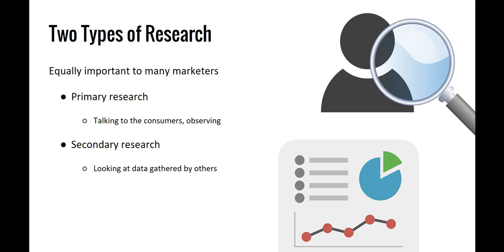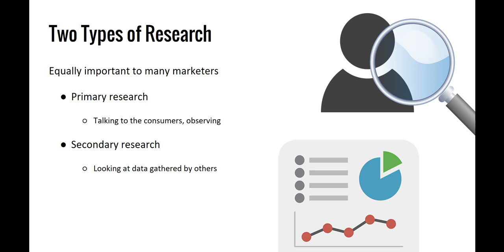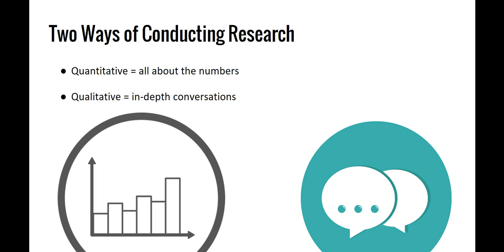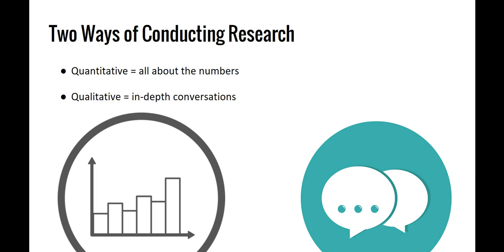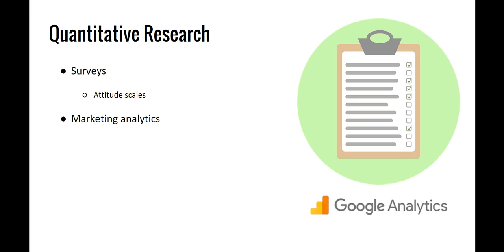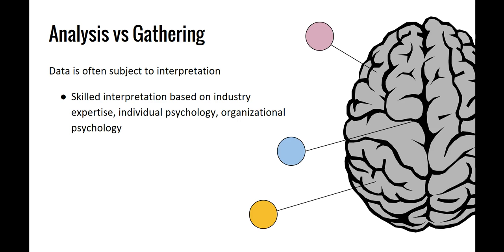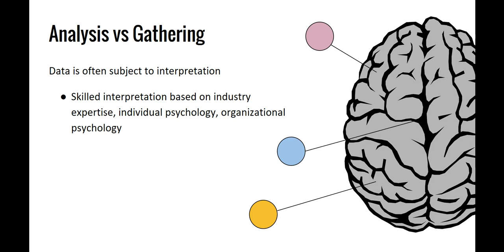What Is Consumer Research? -- Conducting Consumer Research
Learn marketing analytics now.

Want a manager's guide to making data-driven marketing decisions that's accessible and non-technical instead?

Learn all about conducting consumer research in this mini-workshop that answers the question: what is consumer research? Get tips on methods of consumer research, how to conduct research, and more.